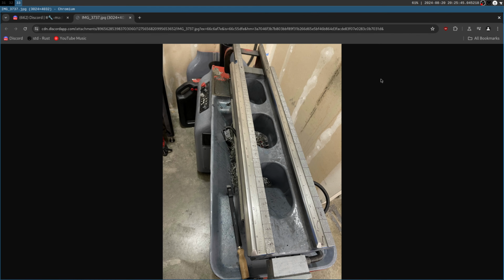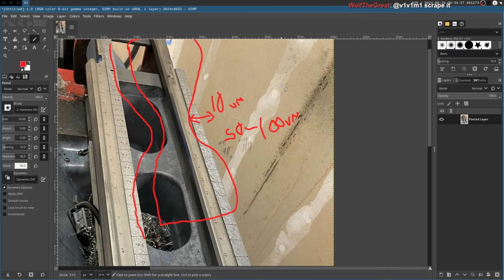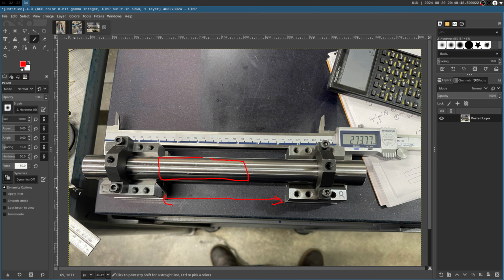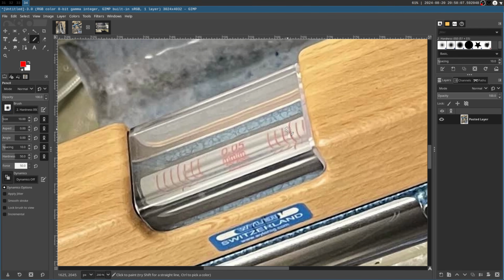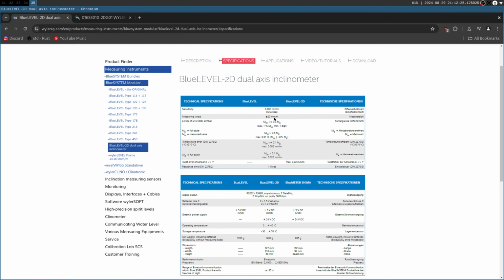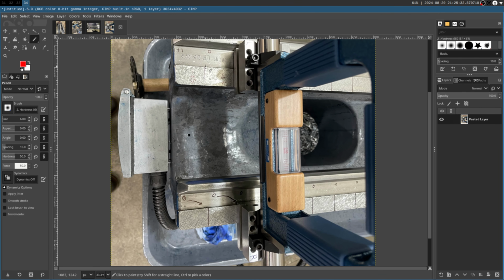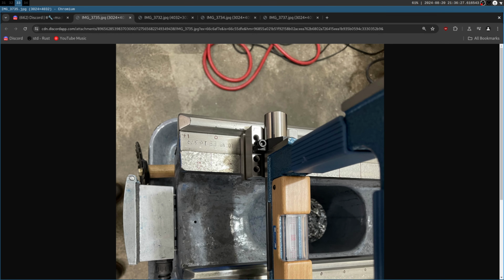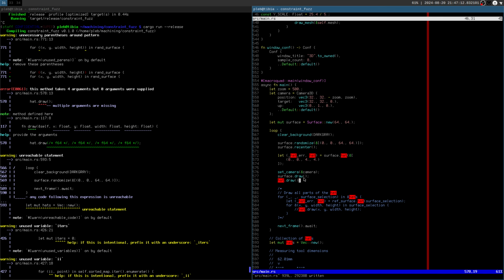Fuzzing to model my lathe bed